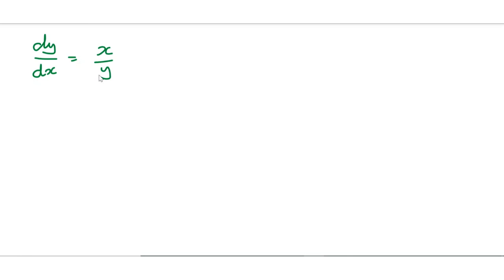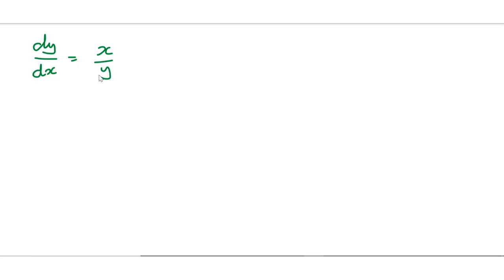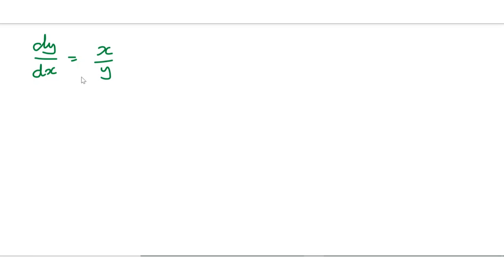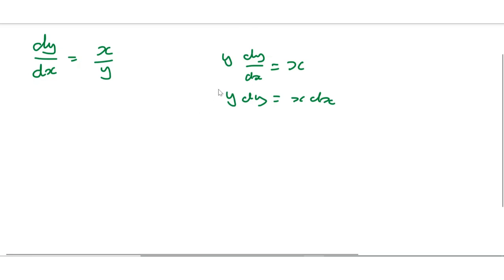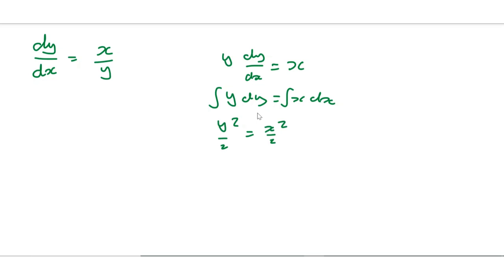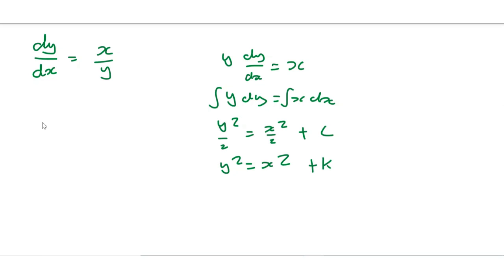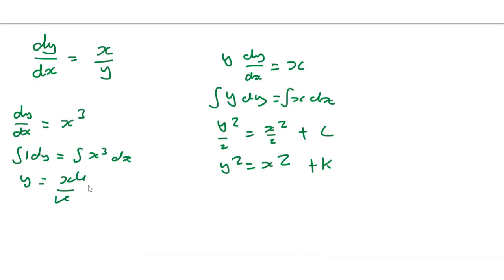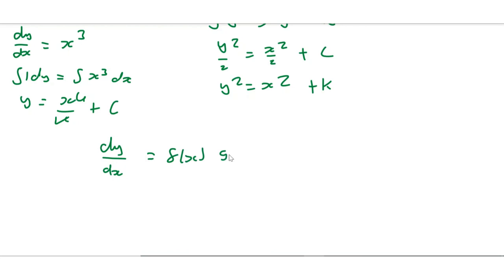Solving a separable ode for A Level Maths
What is separable ode? How can we solve them? And more generally what is a differential equation?